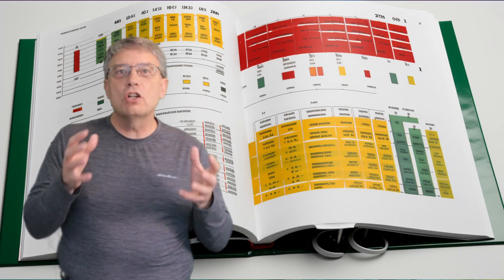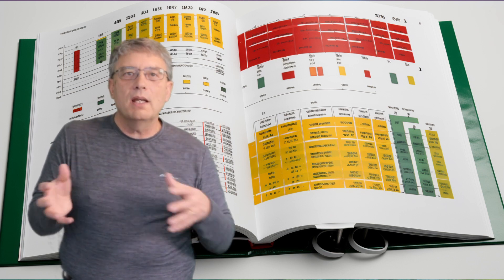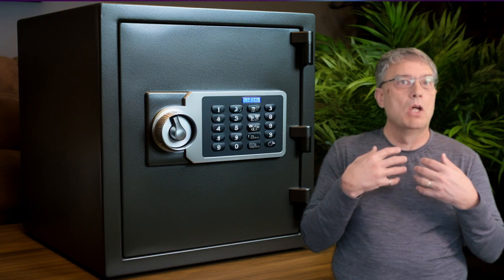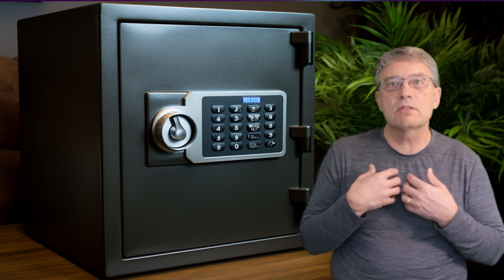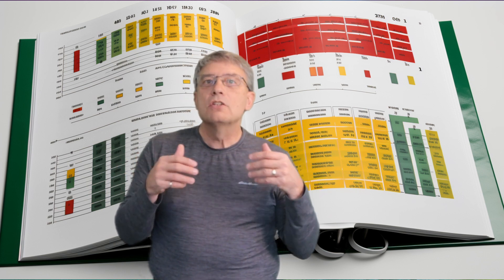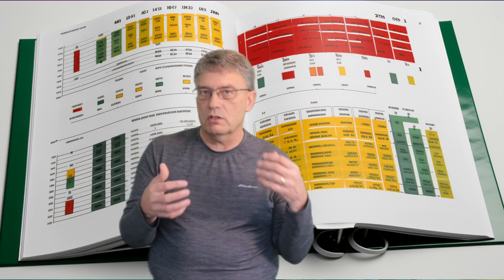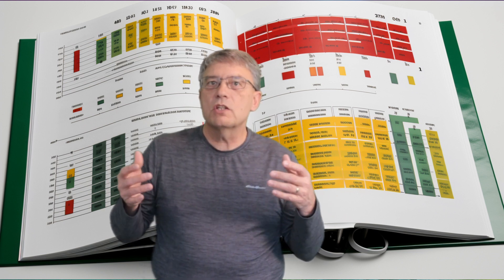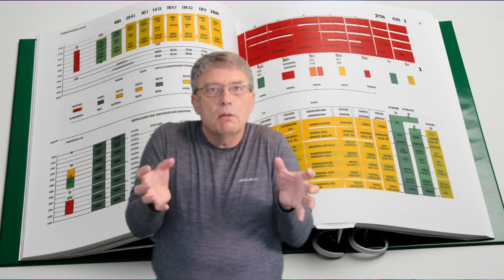Industrial Security Basics - Physical and Cyber Security Foundations - Easy to Understand Format.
Today you’ve decided to visit an oil refinery.  Can you just walk around the facility wherever you want go? Of course not. Each person only has access to the areas they need to have access to. The same is true for cyber security as well with a few twists.

Who decides where each person can go and where they can’t? How do they decide which doors have access restrictions and which ones don’t? It may not surprise you that these same decisions are also made in the digital world of communication. In this video we’re going to learn about these two worlds of security policy, the physical and the digital. We’ll discover how they are similar in the way they work and how they are quite different.

Standards to reference:
NIST Cyber Security Framework 2.0
IEC/ISA 62443

All other image elements were AI generated by Adobe Photoshop or Midjourney.

Cisco's industry use case sites:
Mining: cs.co/miningportfolio
Energy: cs.co/oilandgasportfolio

For more information on how Cisco can help with digital strategies in Energy and Mining visit:

Our mission here at Energy and Mining Innovation is to connect people in the energy and mining industry with the partners and information they need to navigate a successful digital journey.